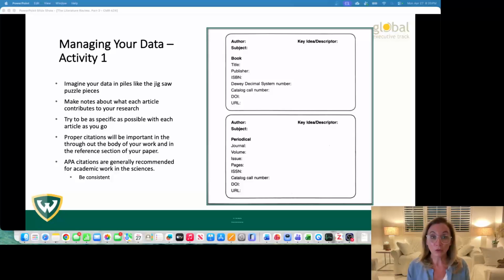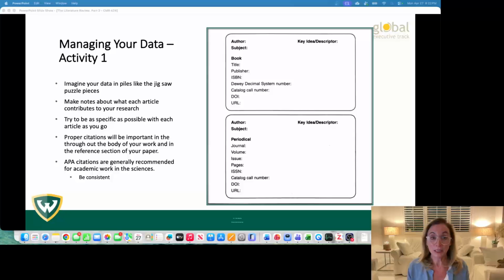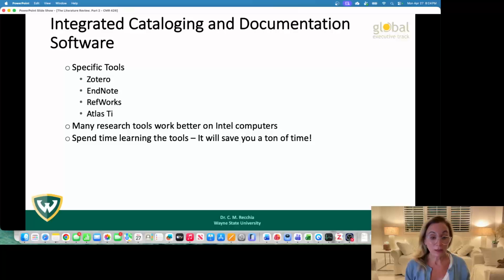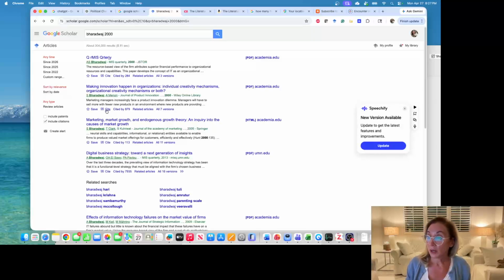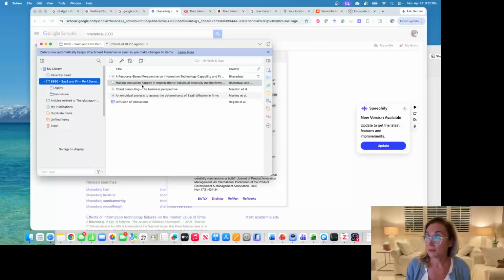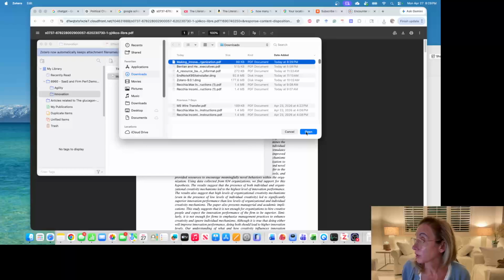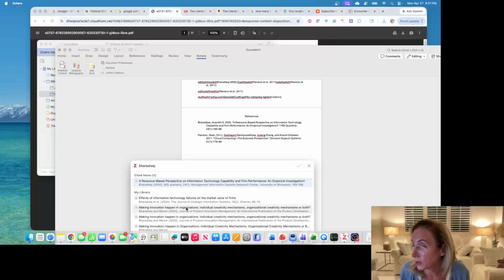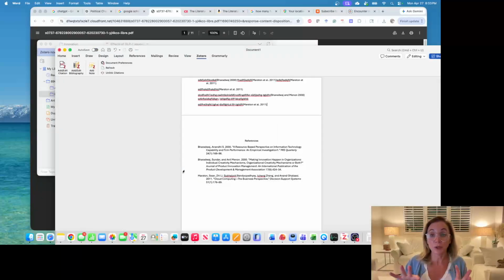IE 8960 Module 2 Lecture 2 - Managing your Data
The second lecture of Module 2.  We start to look for articles and start using software reference tools to keep track of our data.